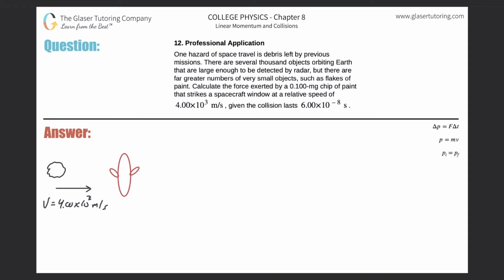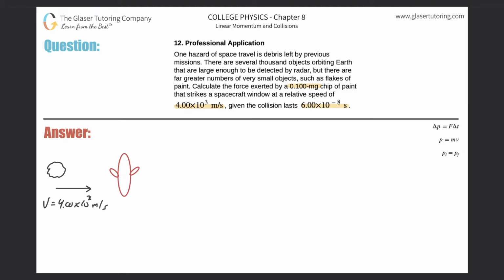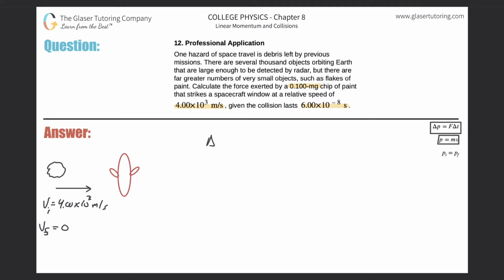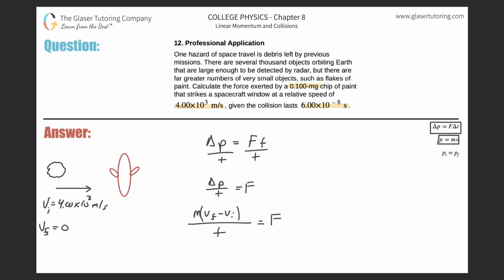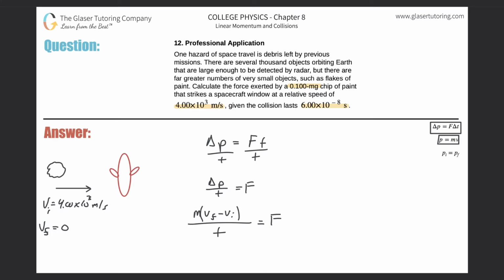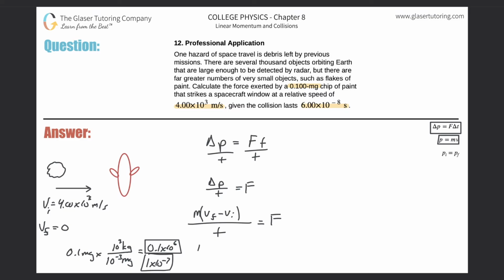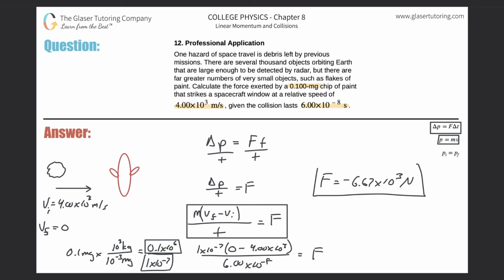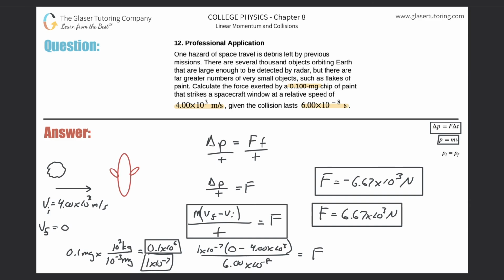8.12 | One hazard of space travel is debris left by previous missions. There are several thousand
One hazard of space travel is debris left by previous missions. There are several thousand objects orbiting Earth that are large enough to be detected by radar, but there are far greater numbers of very small objects, such as flakes of paint. Calculate the force exerted by a 0.100-mg chip of paint that strikes a spacecraft window at a relative speed of 4.00×10^3 m/s , given the collision lasts 6.00×10^– 8 s.